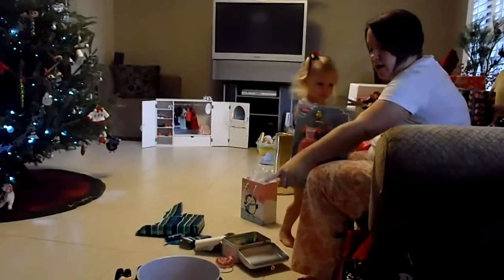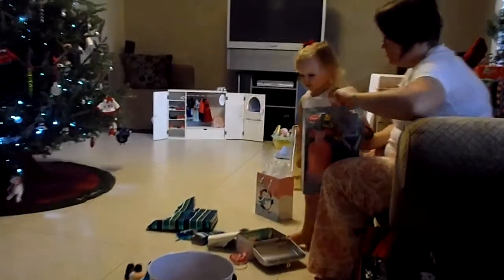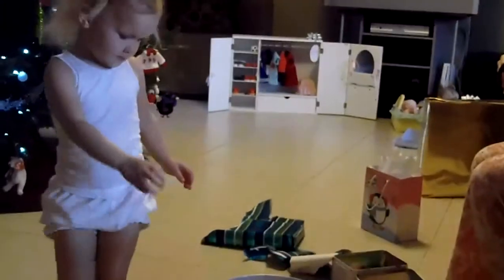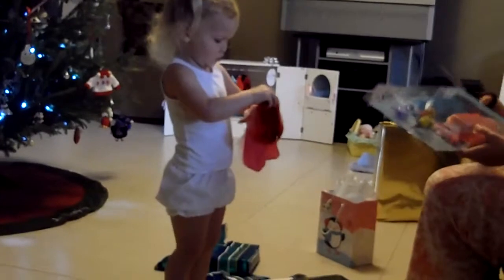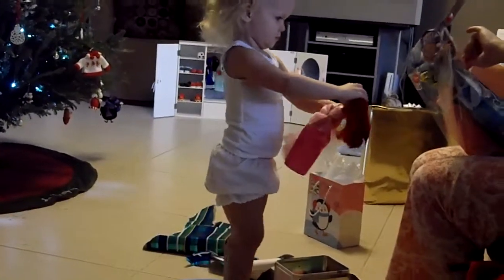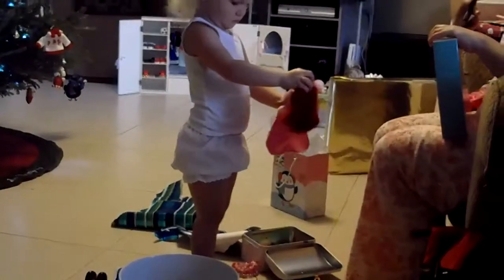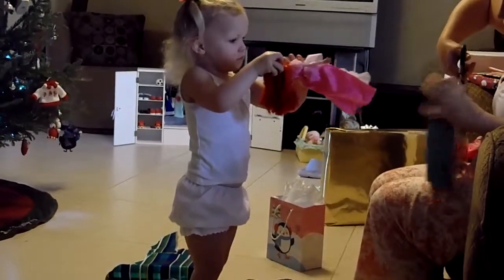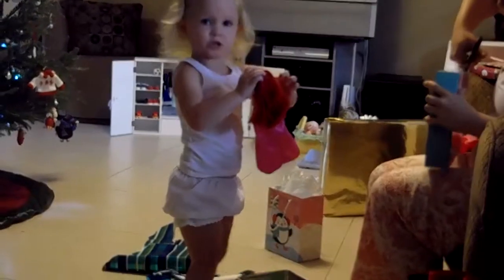Opening presents from Great Granny B, aka Mom 1